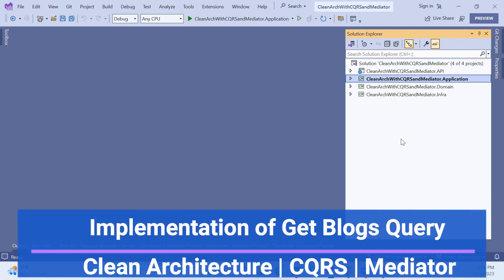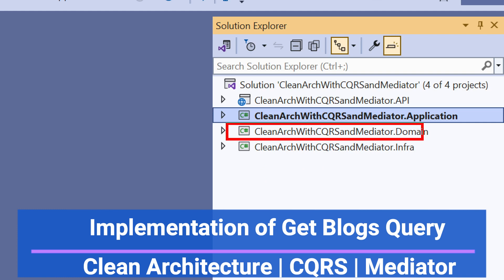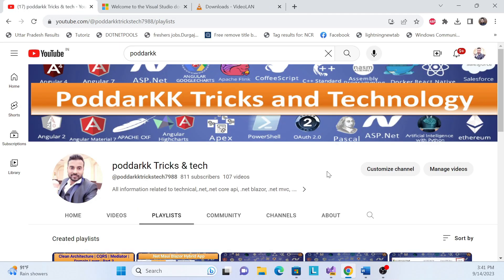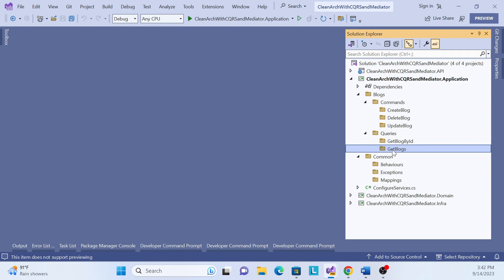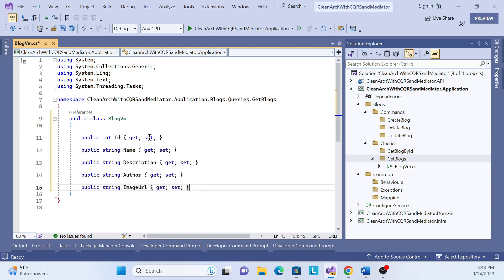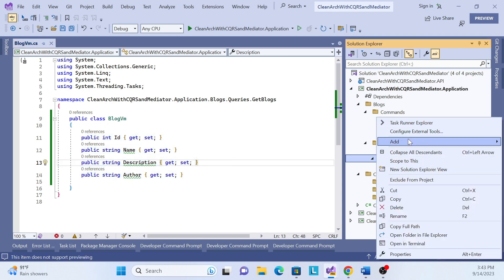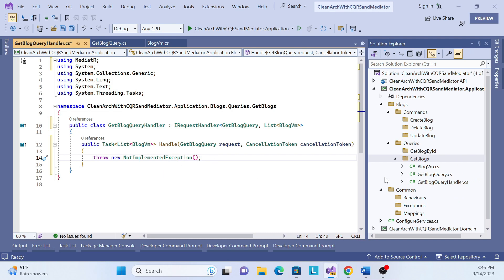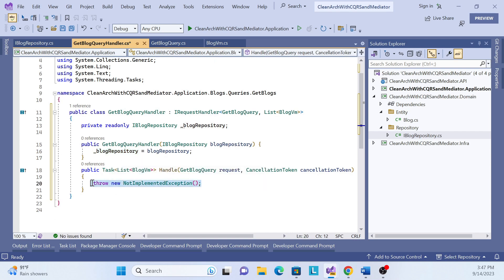Clean Architecture | CQRS | Mediator | Query Handler for Lists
In this insightful video, we explore the world of Clean Architecture, CQRS (Command Query Responsibility Segregation), and the Mediator pattern in the context of query handling for lists. Discover how these architectural principles work together to create efficient and maintainable software designs, especially when dealing with lists. Learn best practices for implementing a query handler for lists within the Clean Architecture framework. Whether you're a software developer, architect, or simply interested in optimizing your software design skills, this video offers valuable insights. Join us as we delve into Clean Architecture, CQRS, Mediator, and effective query handling for lists.

Create viewmodel class
add all view model property in viewmodel class
create get blog query class
implement get blog query
create get blog query handler class
implement get blog query handler
inject blog reposity in get blog handler class
call get all blogs async method
convert domain entity to view model by linq
clean architecture
cqrs
mediator pattern
query handler
list queries
software design
application architecture
software development
best practices
clean code
query handler
query handler c#
query handler pattern
query handlers definition
query handler axon
query handlers cqrs
mediatr query handler
cqrs query handler c#
command query handler pattern
temporal query handler
query handlers
command handler and query handler in microservices
command handler and query handler
command handler vs event handler
command handler vs application service
command handler pattern c#
command handler
command handler pattern
command handler in c#
command handler in cqrs
command handler discord.js
command handler python telegram bot
cqrs pattern
cqrs pattern c#
cqrs pattern microservices
cqrs pattern .net core
cqrs pattern c# mediatr
cqrs pattern spring boot
cqrs pattern full form
cqrs pattern spring boot example
cqrs pattern advantages
cqrs pattern vs repository
cqrs pattern nestjs
command query responsibility segregation
command query responsibility segregation (cqrs)
command query responsibility segregation (cqrs) design pattern
command query responsibility segregation microservices
command query responsibility segregation c#
command query responsibility segregation java example
command query responsibility segregation (cqrs) pattern
command query responsibility segregation java
command query responsibility segregation spring boot
command query responsibility segregation pattern
command query responsibility segregation nedir
command query responsibility segregation wikipedia
event sourcing and command query responsibility segregation
mediator pattern c#
mediator pattern
mediator pattern in .net core
mediator pattern java
mediator pattern example
mediator pattern c# web api
mediator pattern microservices
mediator pattern javascript
mediator pattern with cqrs
mediator pattern vs cqrs
mediator pattern clean architecture
clean architecture command pattern
clean architecture structure
clean architecture package structure
clean architecture mediator pattern
clean architecture example
clean architecture review